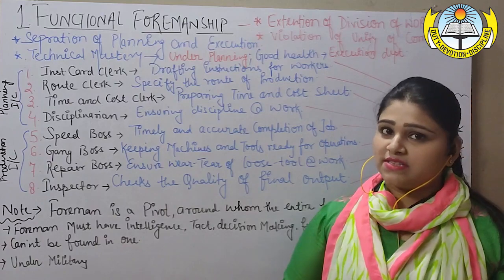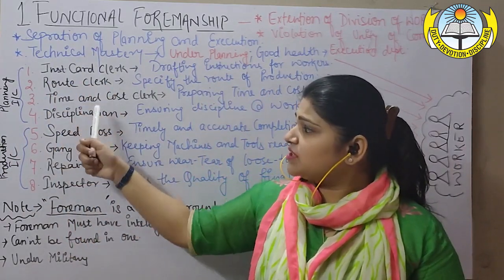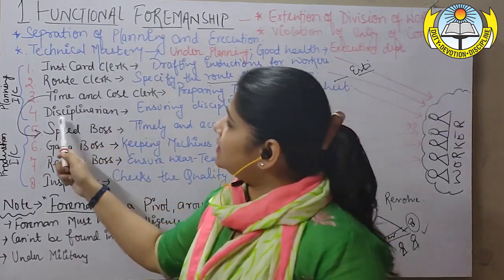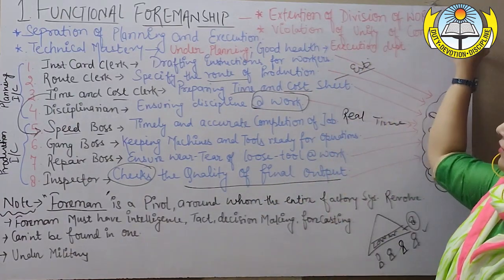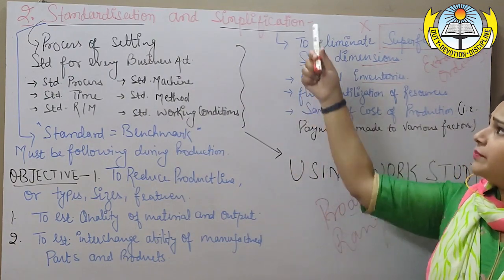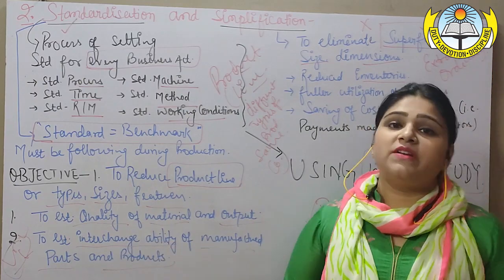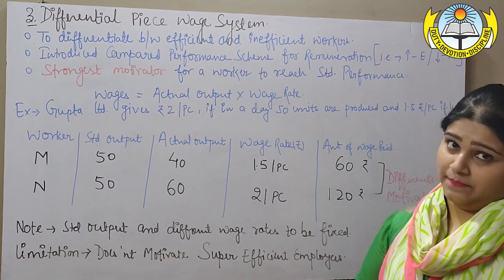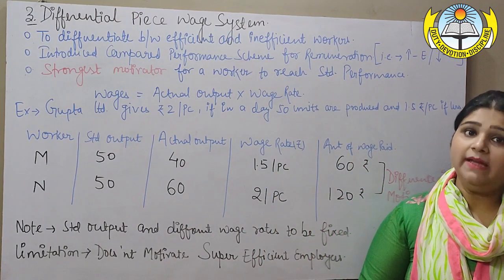Business Studs Class XII Lec by Ms. Pragya Sharma Ch- 2Taylor’s Techniques of Scientific Management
Sunbeam Suncity (School & Hostel)
Business Studies
Class XII
Lectures by Ms. Pragya Sharma
Chapter:-2
Taylor’s Techniques
of
Scientific  Management